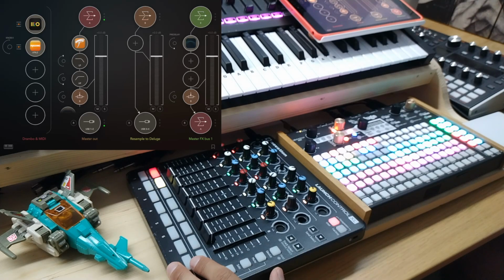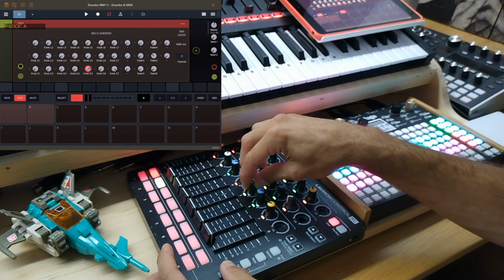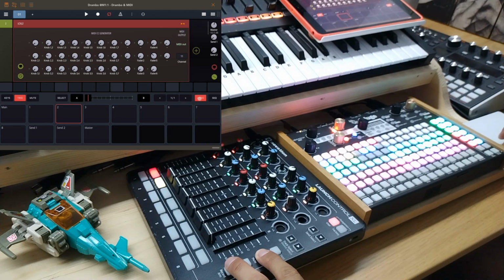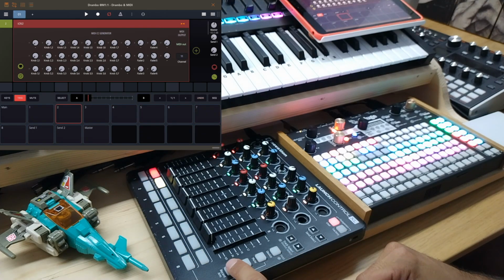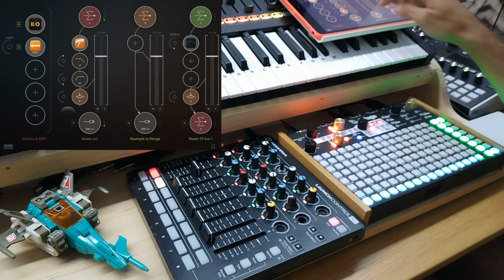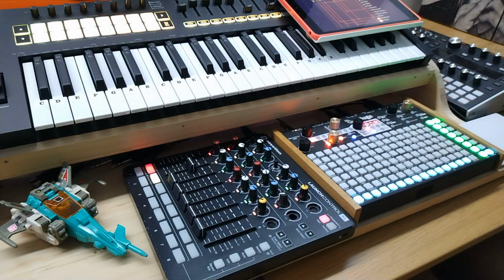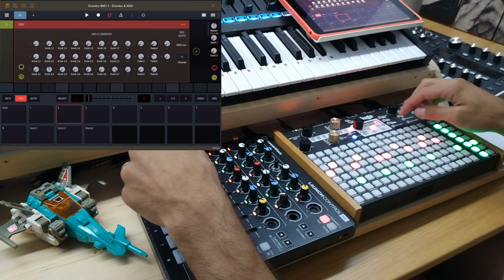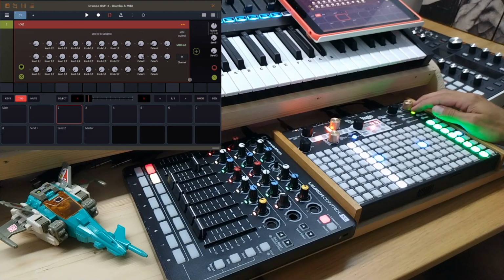The "OctaLuge" Tutorial: How to add an Octatrack-style crossfader to your Synthstrom Deluge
This is what I call the OctaLuge. If you've ever dreamed of having a crossfader like the Octatrack one into your hardware sampler/sequencer, being it the Synthstrom Deluge or any other that can be midi controllable (Novation Circuit, Elektron Digitakt, Digitone ...), you are lucky, there is a way and I will show you how.

All you need is an iOS device (you can use even an old iPod 6), making it the midi host of your setup, and setting up Drambo app, and you will be able to do wonders.

Special thanks to "soft decay", an amazing YouTube artist that can workout the Octatrack crossfader like a boss, and who allowed me to use a clip of his track "Tendrils":

WARNING: This tutorial is a bit advanced and you need a good background how MIDI works to understand it.

I have created a zip file containing all the necessary files to run this setup yourself, assuming you have an iOS device with AUM, Drambo and Mozaic apps, and a Novation LaunchControl XL. The zip contains a README.txt with more detailed explanation on how to use the files:

If you are feeling lazy about setting up AUM, Drambo and Mozaic I have created a template AUM project with everything setup, except for the midi connections to your Deluge

On thing I didn't mention in the video: on the launchcontrol XL you need to set the buttons that will act as Scene Left, Scene Right, and Undo as "MIDI CC Momentary". The 16 pads that change Scene can be "Midi Notes".

Time marks:
00:00 Intro
00:40 The Octatrack
01:22 The Solution
03:36 How it works
05:50 Extra: LCXL Led Lights
07:14 A simple example
09:58 Outro